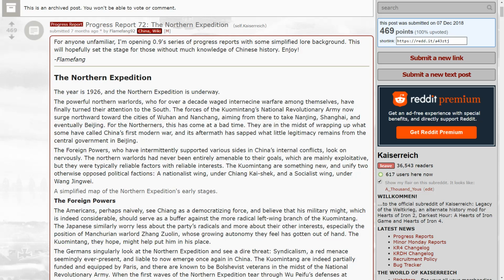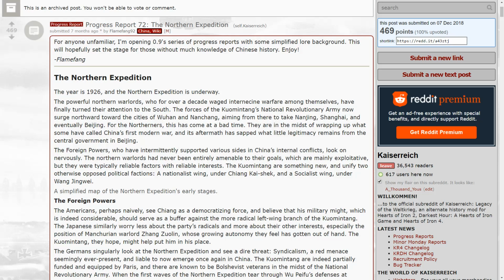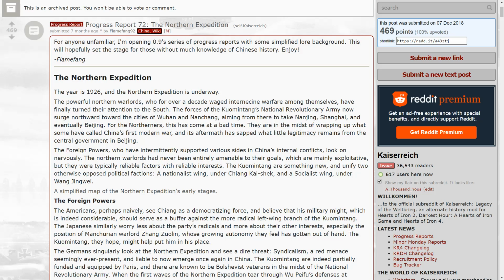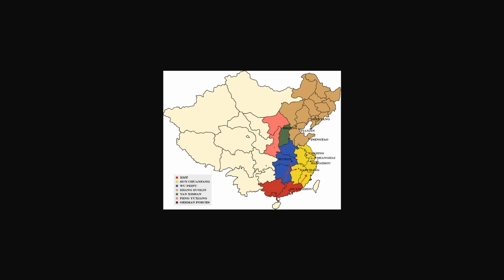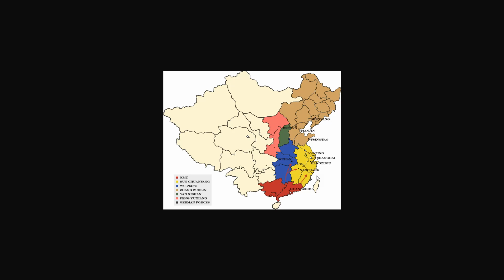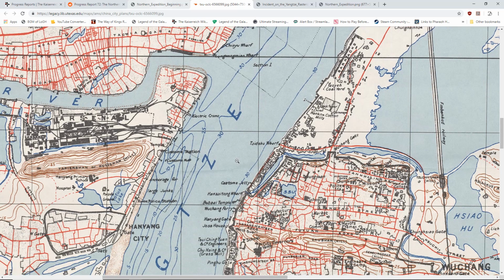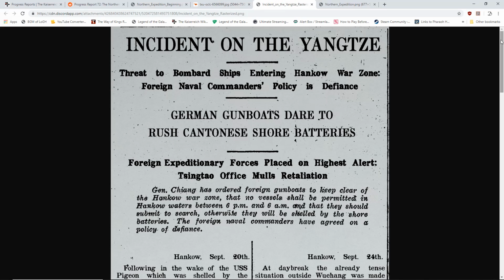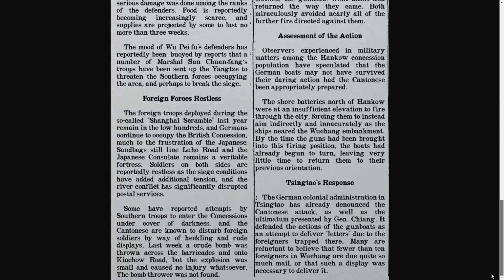Kaiserreich Progress Report 72 - The Northern Expedition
A Return to Kaiserreich Progress Reports as we prepare for the China update!